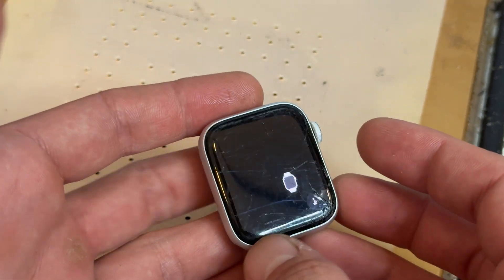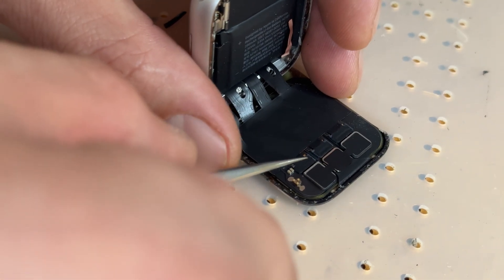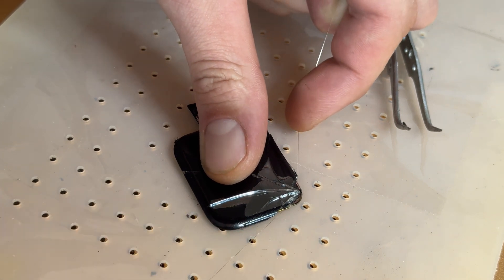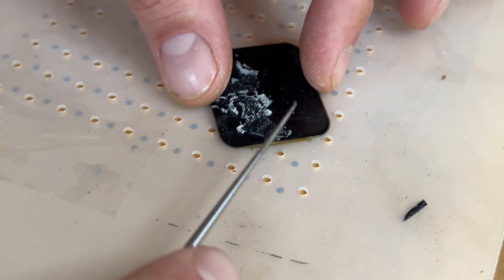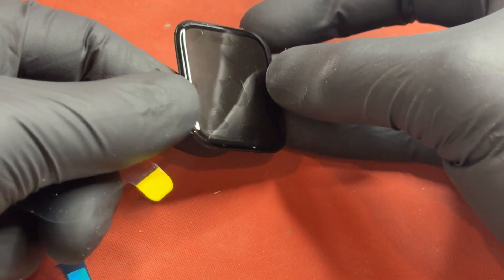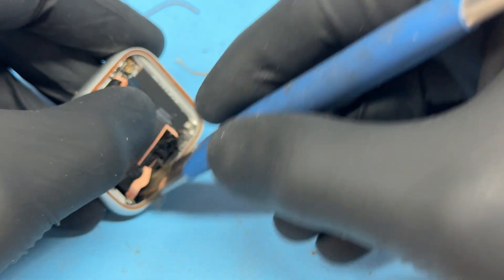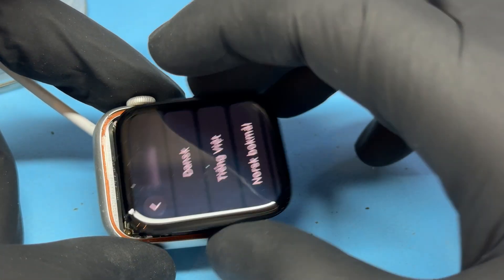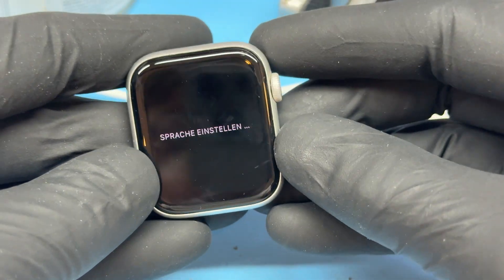Apple Watch SE 44mm Glass Repair - Full Guide To Fix Your Broken Apple Watch With Secrets And Tips!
Welcome to the ultimate guide for repairing your Apple Watch SE 44mm glass! Has your Apple Watch's screen been damaged, leaving you frustrated and unsure of what to do next? Fear not! In this comprehensive tutorial, we'll walk you through every step of the process, ensuring that you can restore your beloved device to its former glory.

🔧 Why Choose DIY Glass Repair?
Why spend a fortune on professional repairs when you can take matters into your own hands? Our expert guide empowers you to tackle the repair process confidently, saving both time and money. With insider secrets and tips, you'll unlock the keys to successful Apple Watch restoration right from the comfort of your own home.

📱 What You'll Learn:
From essential tools to hidden techniques, our full guide covers it all:

Tools You'll Need: We'll provide a detailed list of all the tools required for a successful glass repair.
Disassembly and Removal: Safely disassemble your Apple Watch and remove the damaged glass, step by step.
Glass Replacement: Learn the intricacies of replacing the glass on your Apple Watch, ensuring a seamless fit and flawless finish.
Pro Tips and Secrets: Gain access to insider tips and secrets that will take your repair game to the next level.
Reassembly and Testing: Put everything back together and test your Apple Watch to ensure it's functioning perfectly.
Whether you're a tech enthusiast eager to expand your DIY skills or someone simply seeking to save on costly repairs, this guide is for you. With our detailed instructions and expert advice, anyone can become a master at repairing Apple Watch screens.

🎓 About Us:
@idoctoruk we're dedicated to empowering individuals to take control of their technology. Our tutorials provide clear, concise instructions to help you tackle common tech issues with confidence.

Don't let a broken Apple Watch screen hold you back any longer. Take charge of your device's repair process today with our comprehensive guide. Say goodbye to cracks and hello to a fully restored Apple Watch SE 44mm!